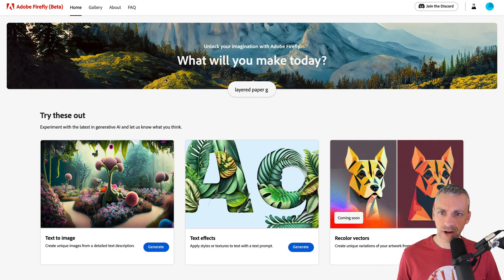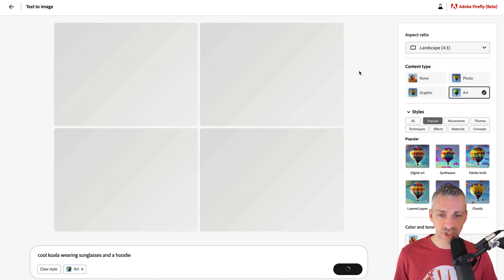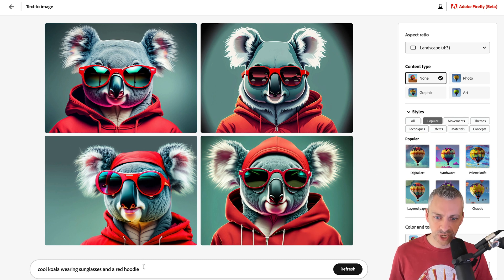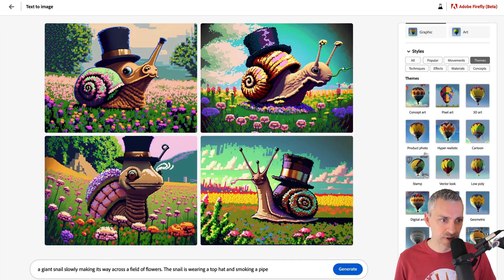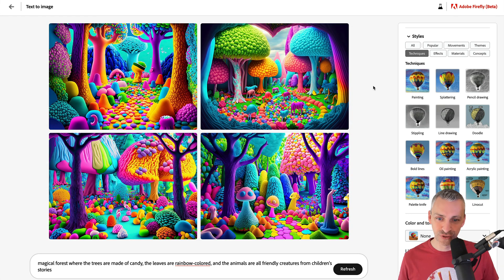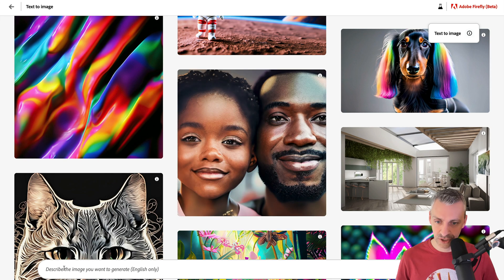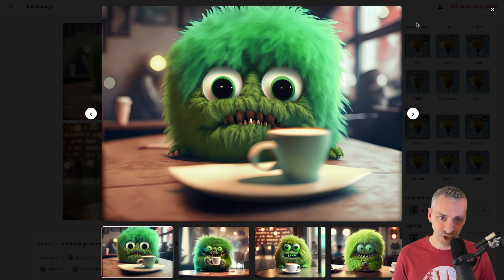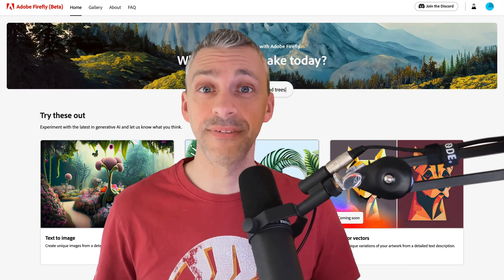How to Use Adobe Firefly - TEXT to IMAGE Tutorial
In this video, I'll explain and show you, how to use Adobe Firefly and how to generate images from text.